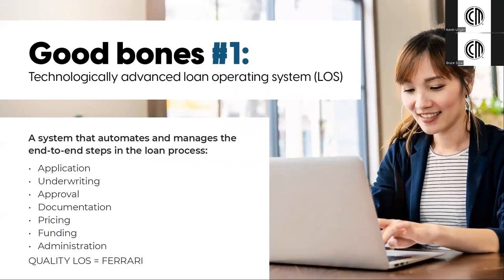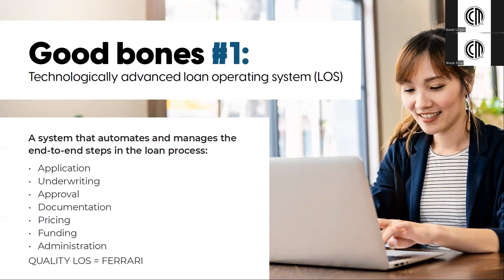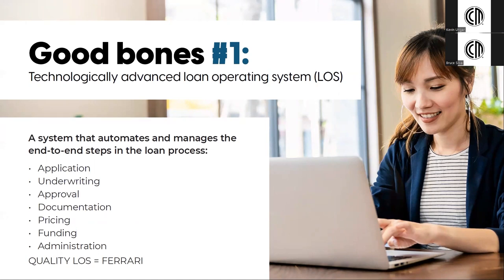Efficiency Unveiled: The Role of Loan Operating Systems in NYC Mortgages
The lender's Loan Operating System (LOS) is the unsung hero. This digital infrastructure of a lender streamlines the mortgageprocess, ensuring accuracy, speed, and transparency. As your dedicated NYCmortgagebanker, I leverage advanced LOS technology to enhance your experience. Partner with me for a seamless mortgage journey that harnesses the power of cutting-edge systems to secure your dream home whether its a coop, condo or 1-4 family home. Ready to explore financing options?

Kevin Ungar
Co-op & Condo Specialist